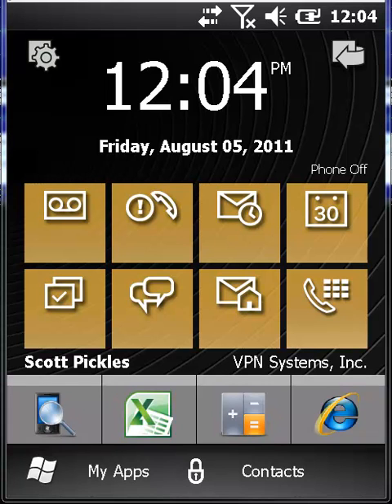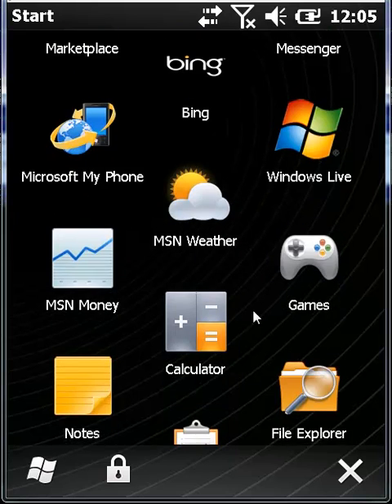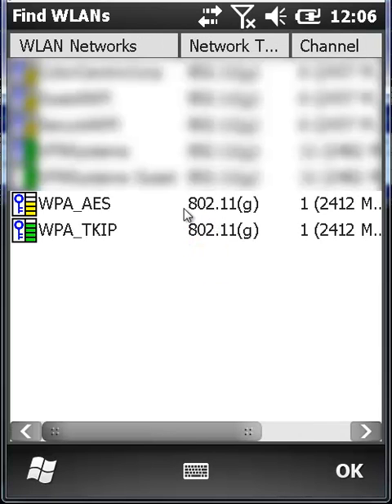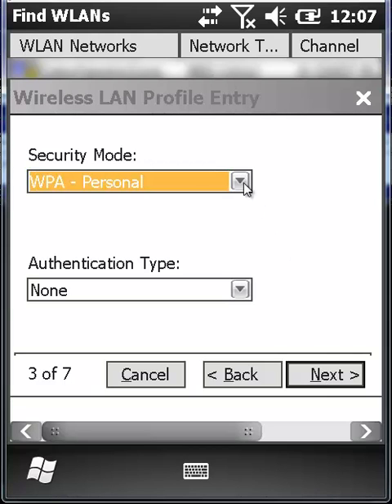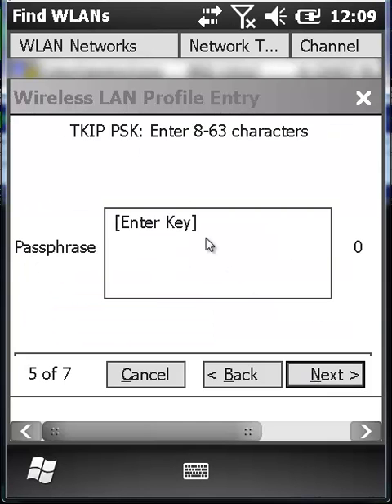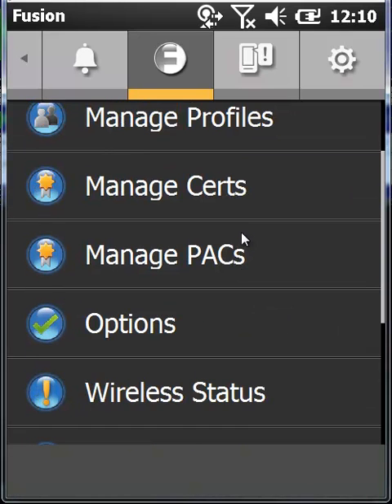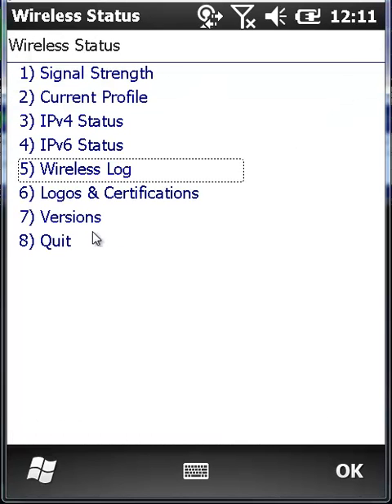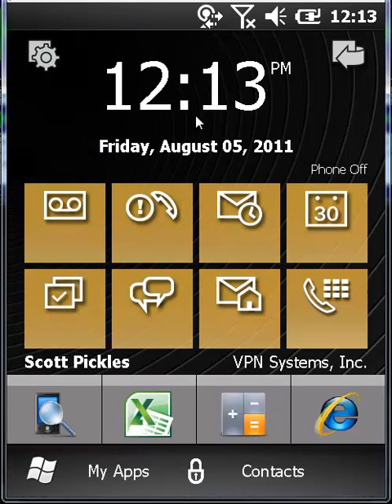Setting Up WiFi on Motorola ES400/MC65 Using the Fusion Supplicant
This video shows in detail how to access the Motorola wireless supplicant known as Fusion.  The instructions detail how to pair the more common wireless security scenarios, primarily WPA and WPA2 PSK (PreShared Key).  Due to time limits, the video walks through the creation of a profile for WPA using TKIP encryption and ASCII PSK.  The creation of a WPA2 profile using AES encryption would be similar, and is therefore not repeated.